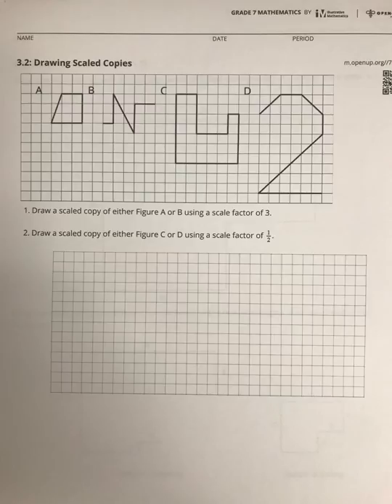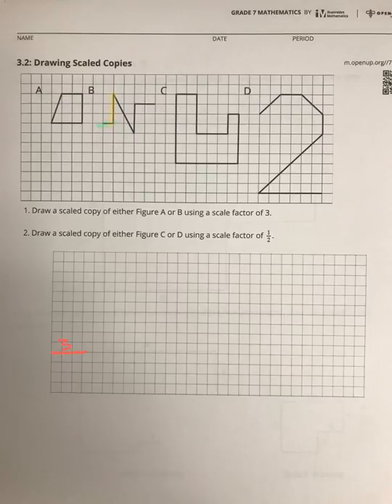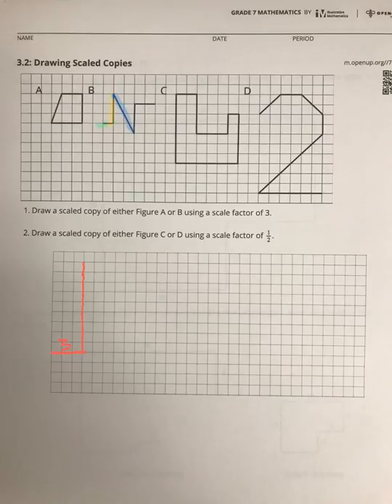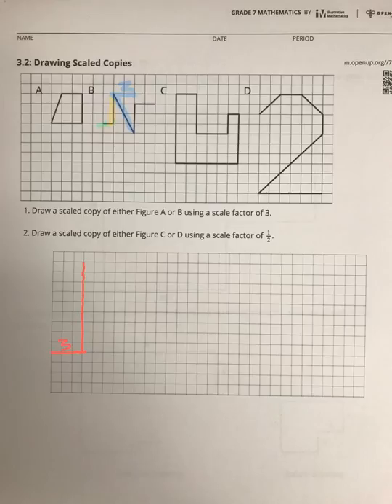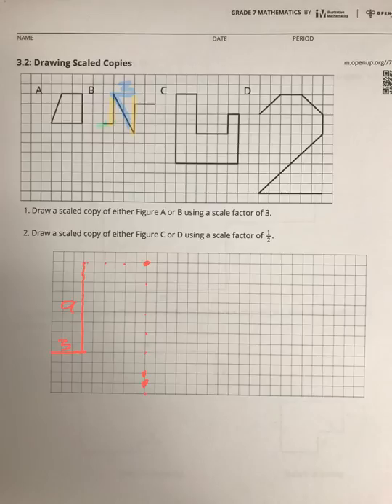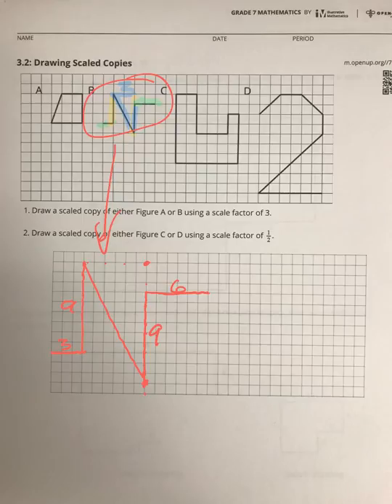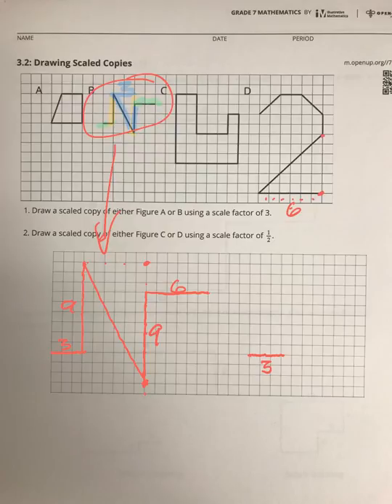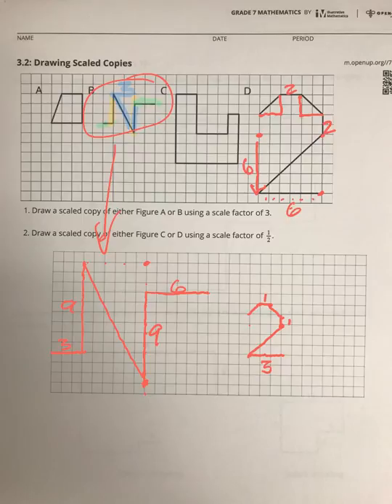Unit 1 lesson 3.2 Drawing Scaled Copies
I describe how to draw a scaled copy